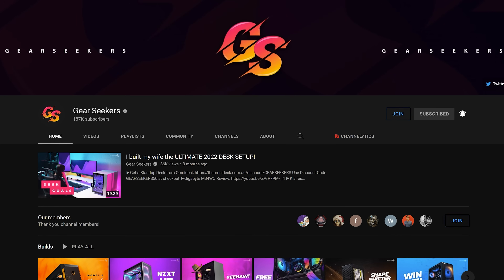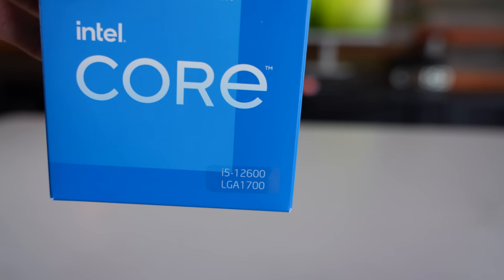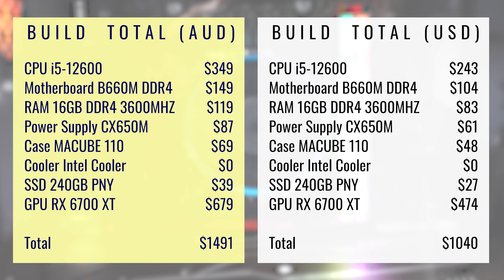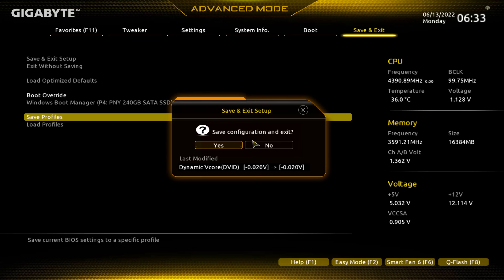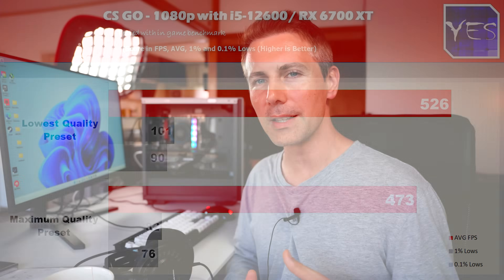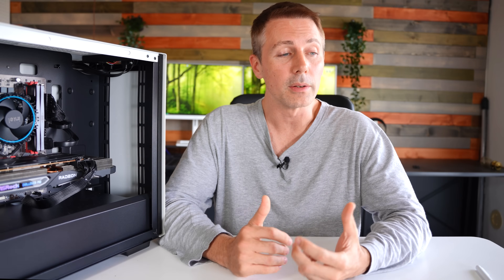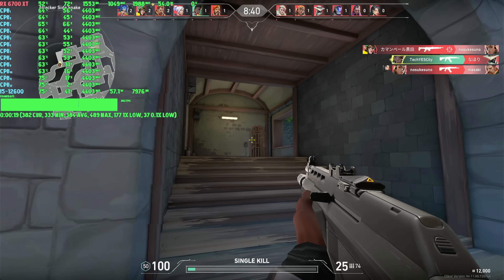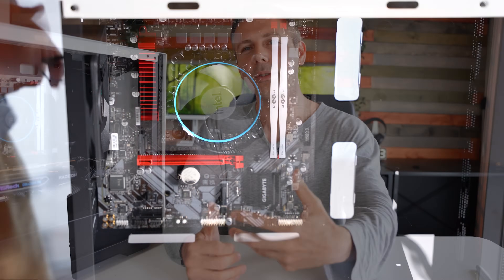UNDER $1500 AUD Intel 12th Gen PC Build CHALLENGE - Tech YES City Vs. Gearseekers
If you like PC build challenges, then today we are going head to head, with Tech YES City vs @Gearseekers on who can build the fastest 12th Gen Gaming and Creator PC with a budget limit at $1500 AUD ($1050 USD).  For this we have 5 gaming benchmarks at 1080p and 3 creator benchmarks (puget adobe premiere, photoshop and lightroom classic).

Specs of this PC
Intel 12th Gen Core i5-12600
B660M Gaming DDR4 Gigabyte
16GB DDR4 3600MHz SP
650W Corsair CXM Semi Modular Bronze 80+ Power Supply
DeepCool Macube 110
RX 6700 XT
240GB SSD

Chapters
00:00 The competition, rules and benchmarks explained.
01:30 Why going with the i5-12600 and not the 12600K or 12400?
04:03 Building the PC up TYC Style
05:27 How to get the system ready for benchmarking
06:30 Valorant, 1080p Low vs Ultra Settings
07:23 Cyberpunk 2077 Low vs Ultra Settings
07:50 CS GO
08:23 Hitman 3
08:41 Shadow of the Tomb Raider
08:55 Creator Benchmarks and scores, Premiere Pro, Photoshop and Lightroom Classic
09:34 Critiquing my own build, what would I do differently?
13:34 Question of the Day. How to get into Japan, and get an apartment?
14:14 Get in with a chance!